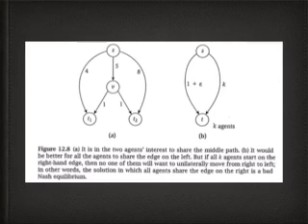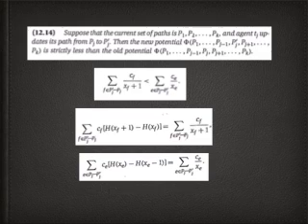Best Response Dynamics and Nash Equilibria